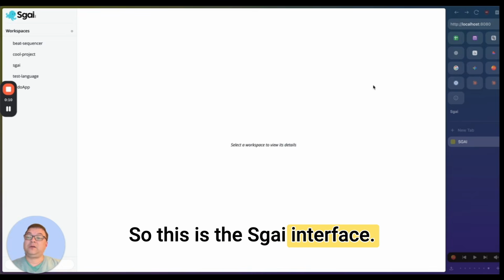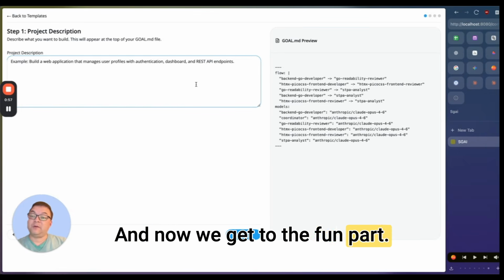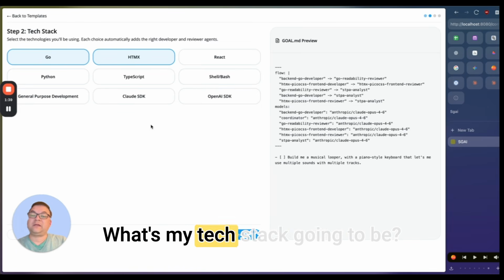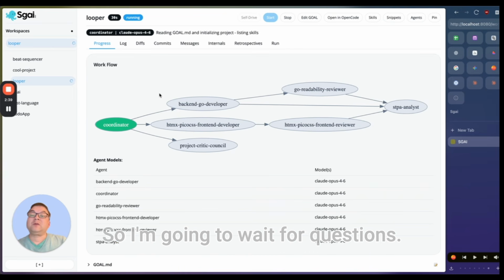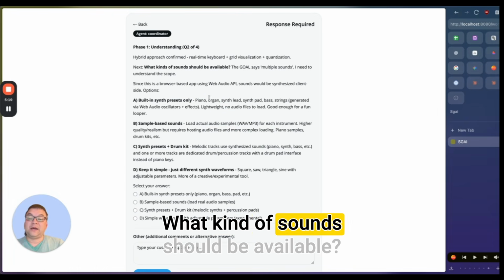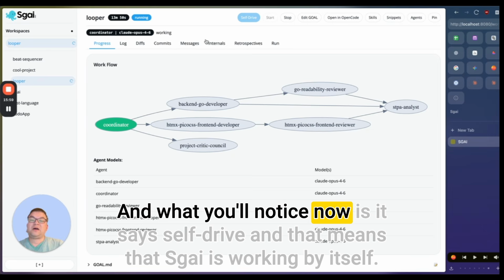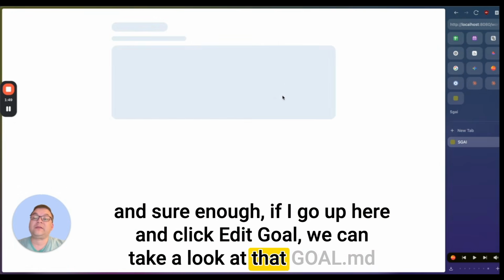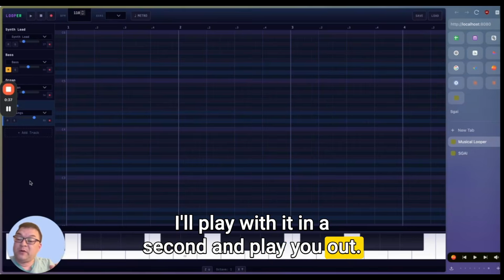Sgai Demo - Open Source AI Factory - From Idea to Working App in Minutes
I asked Sgai to build me a beat sequencing musical looper tool. An hour later, I had a working app. I never wrote a single line of code. I never even *looked* at the code.  I was actually working on something else entirely.

This is what AI-driven development actually looks like:
- Type what you want in a text box
- Answer a few clarifying questions
- Walk away
- Get a working application

No configuration files. No orchestration setup. No code review. Just describe it and use it.

⏱️ Timestamps:
0:00 - Introduction
0:21 - Starting a new project
0:36 - Writing the GOAL.md file
1:50 - Answering agent questions
2:46 - App is ready!
3:22 - Using the looper

Sgai is open source. Built by Ulderico Cirello and the Sandgarden team.

Want to build something? Clone the repo and tell Sgai what you want to make.
Questions? Open an issue or start a discussion on GitHub.